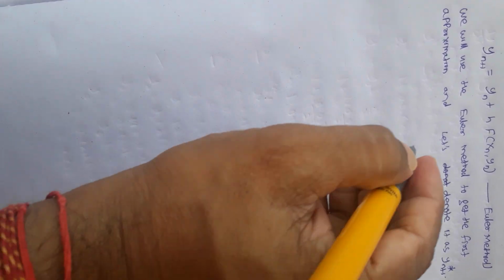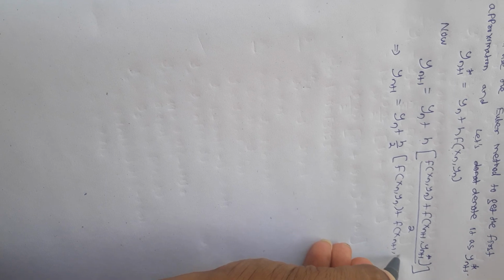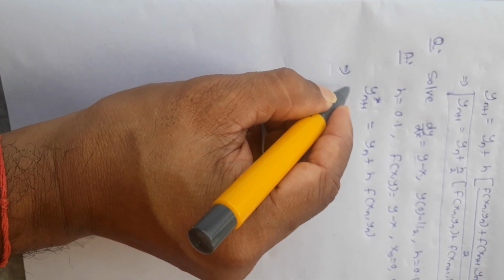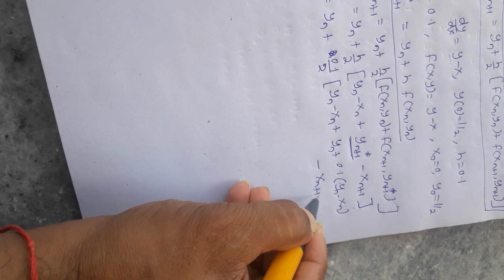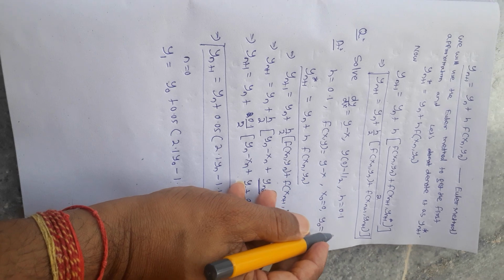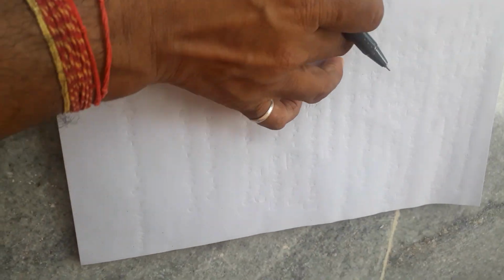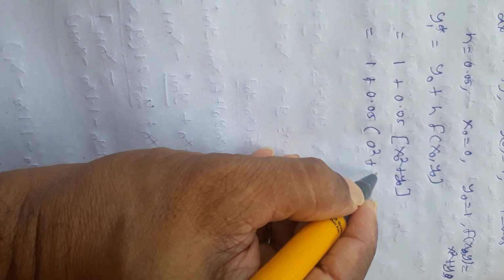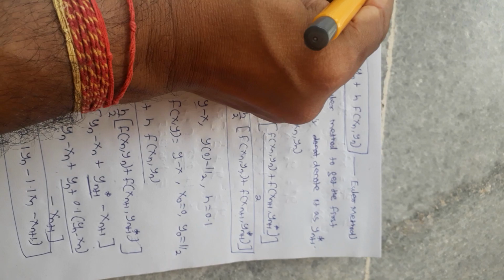Modified Euler Method to solve differential Equation